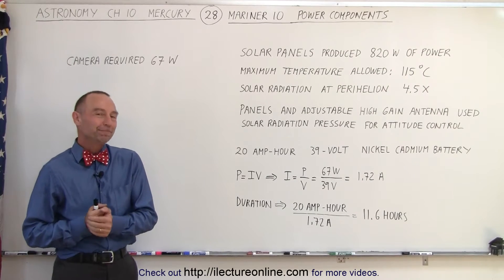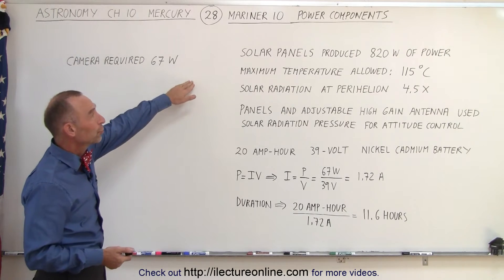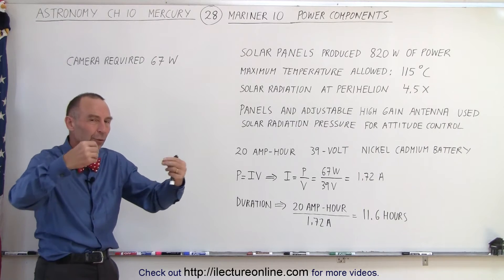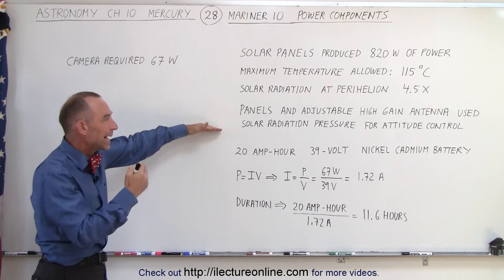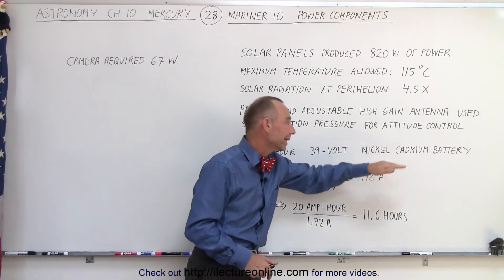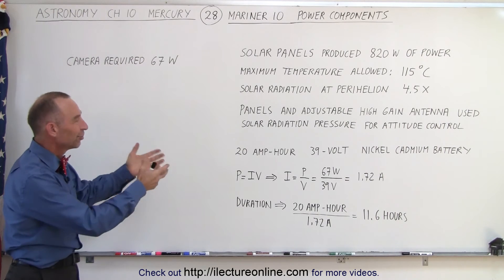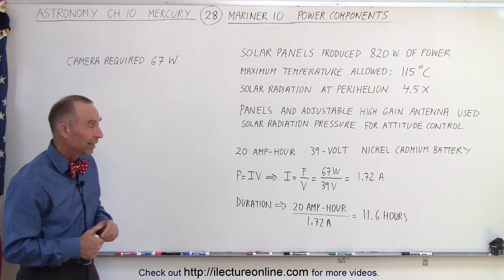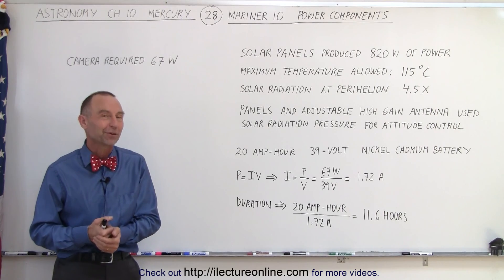Astronomy - Ch. 10: Mercury (28 of 42) Mariner 10: Power Components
In this video I will explain what and how the power components are used to power Mariner 10. Solar panels produced 820W of power. Maximum temperature allowed on the solar panels is 115 degrees C. Solar radiation at perihelion is 4.5 times that of the Earth. Panels and adjustable high gain antenna was used solar radiation pressure for attitude control.